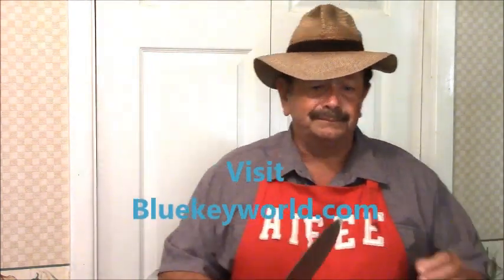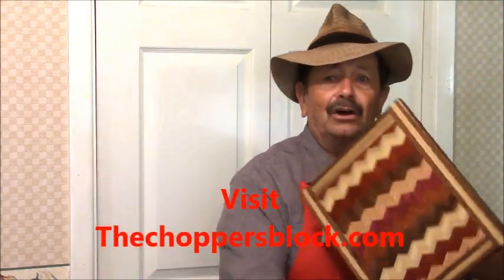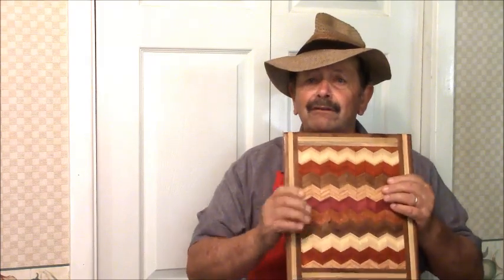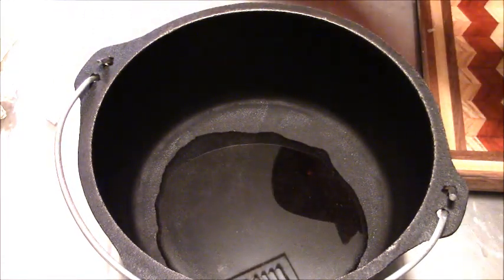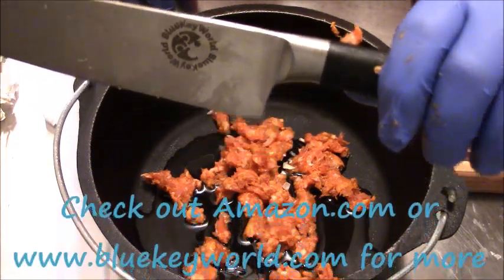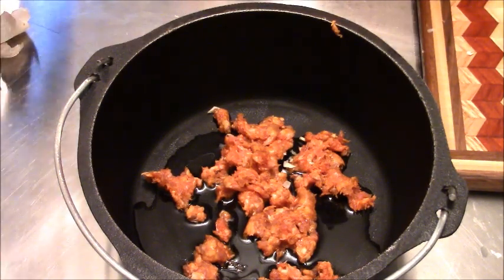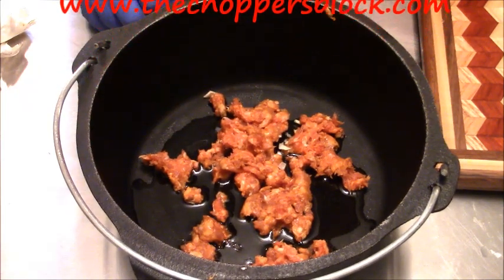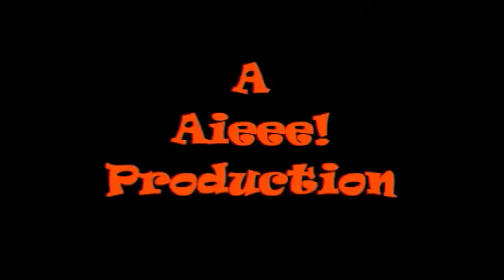Chef Bourque Preps His "Pig Out Corn On The Bayou!"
Join me as I prepare my veggies using my new chef's knife and cutting board my friends. This was a day to remember. Aieee!
for the awesome chef's knife.
for the unique cutting board.